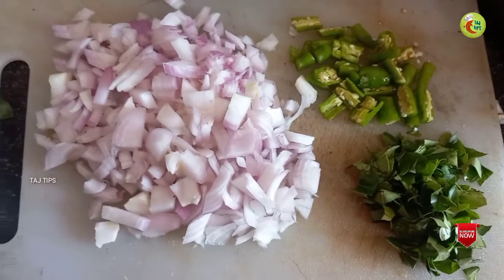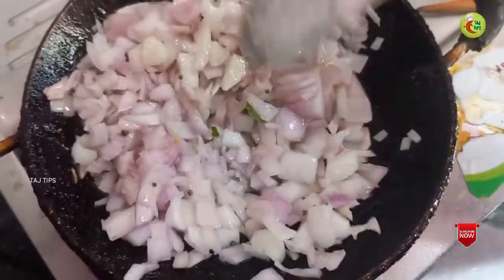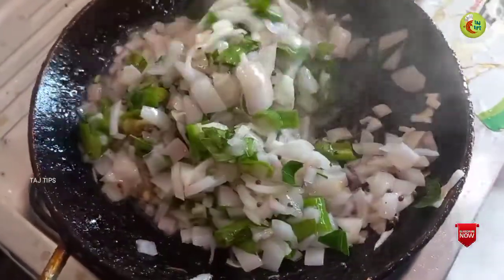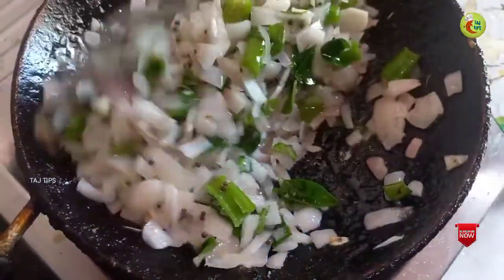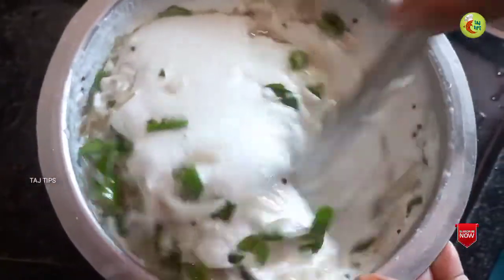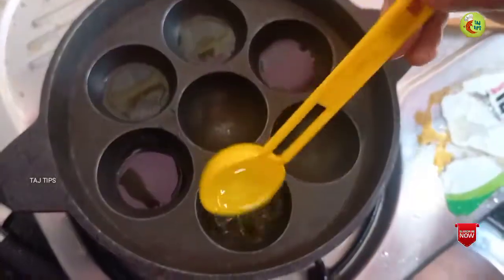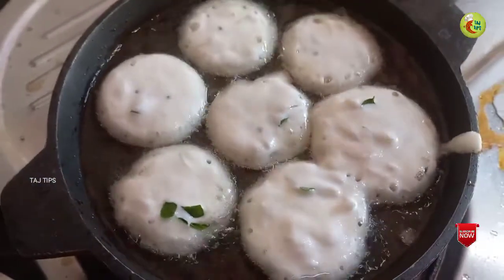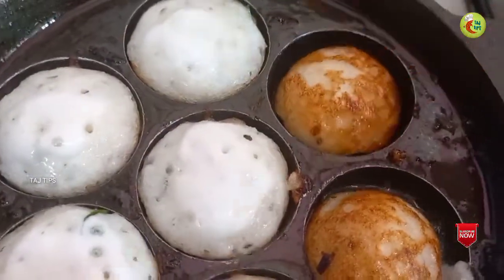செட்டிநாடு ஸ்பெஷல் கார பணியாரம்| chettinad style paniyaram in Tamil | kuzhi paniyaram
செட்டிநாடு ஸ்பெஷல் கார பணியாரம்| chettinad style paniyaram in Tamil | kuzhi paniyaram ‎@TAJ TIPS

தோசை மாவு பணியாரம் | kuzhi paniyaram in Tamil | kara kuli paniyaram in tamil | kara paniyaram in Tamil |
taj tips